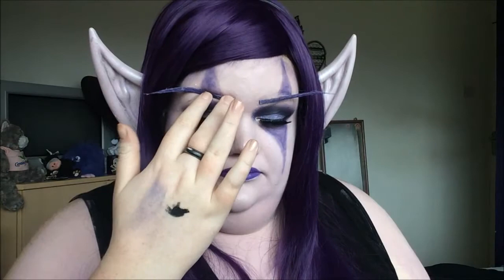World of Warcraft night elf - Halloween makeup tutorial!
Happy halloween! todays special halloween video is a tutorial on a night elf from world of warcraft. i wanted to do something special for halloween, and as a big WoW fan and night elf fan it was obvious! lots of stress, lots of work but so pleased with how this came out. hope you enjoy :).

products used.

face/body -
nivea post shave balm.
purple foundation -
freedom ghost whitener.
 freedom matte finish foundation.
estee lauder foundation.
elf purple eyeshadow.
makeup revolution velvet lip lacquer in depravity.
sweetpea & faye lip paint in heilotrope.
essence all about matt powder.
NYX hotsingles eyeshadow in violet.
makeup revolution vivid baked highlighter in pink lights.

eyes -
NYX proof it! waterproof eyeshadow primer.
maybelline colour tattoo in endless purple.
freedom clubbed to death palette - matte cream coloured eyeshadow.
makeup revolution give them darkness eyeshadow palette -
makeup revolution single eyeshadow - purple heaven.
bourjois liner pinceau liquid liner.
bourjois one seconde mascara.
ebay eyelashes.

lips -
NYX liquid suede in amethyst.

props -
elf ears on a headband (painted with foundation mix & highlighter) - ebay.
purple wig (pretty rubbish!) - amazon.
eye brows - made myself using a wig that didnt fit and the glue method.

believe xx